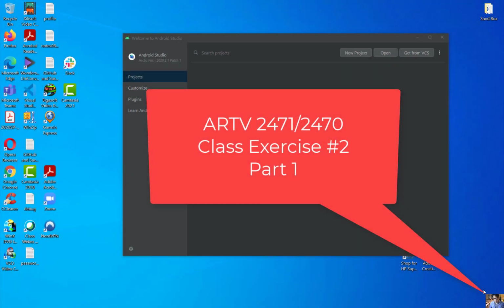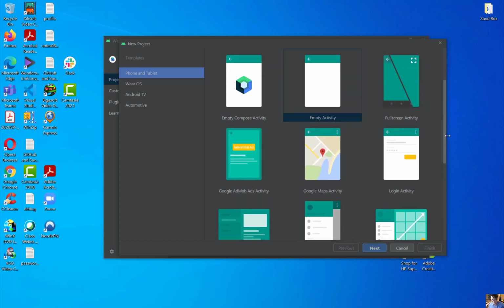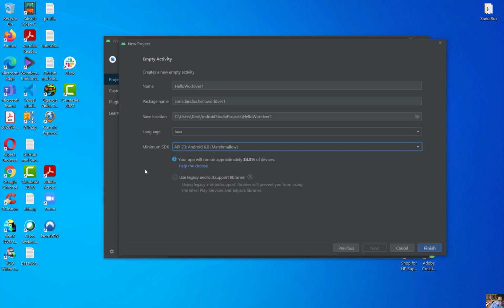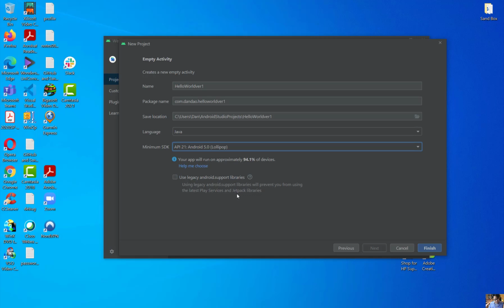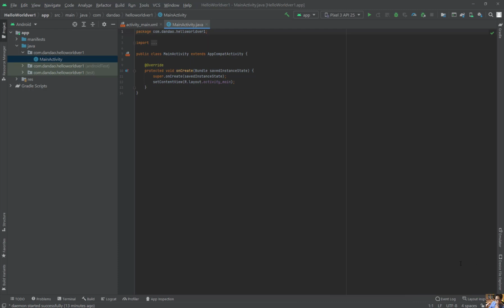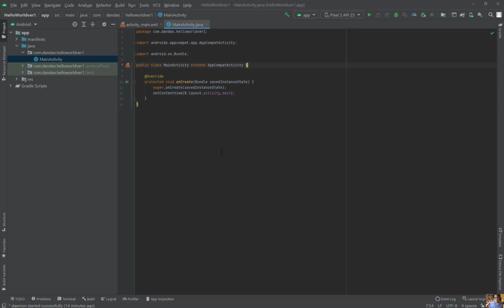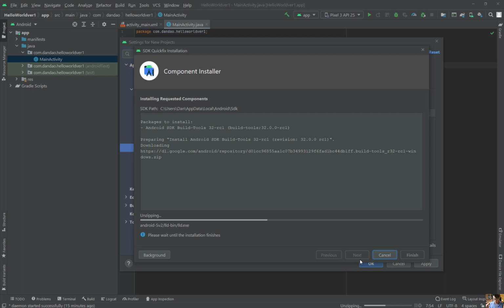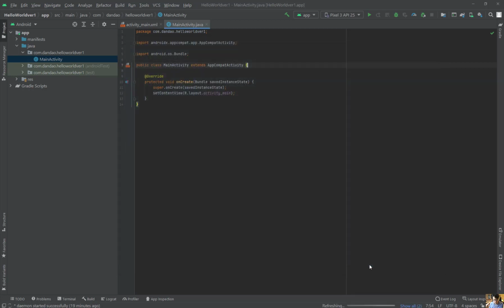ARTV2471- Class Exercise 2 - Part 1